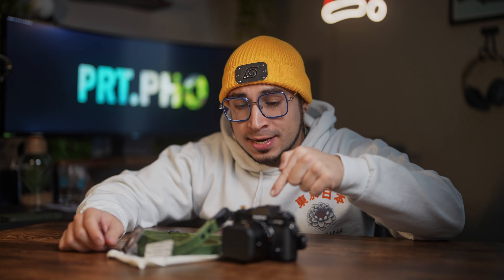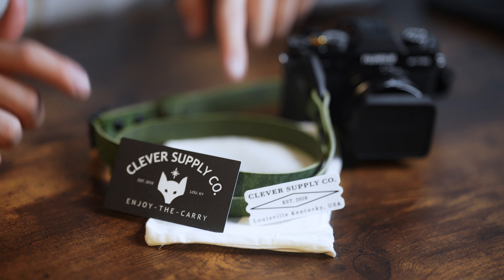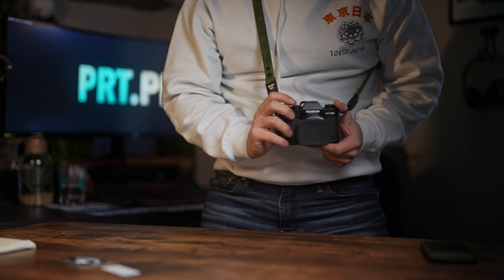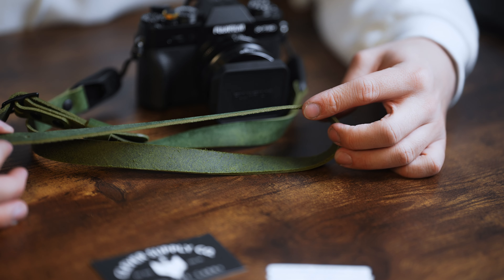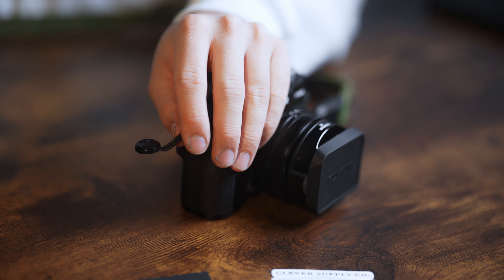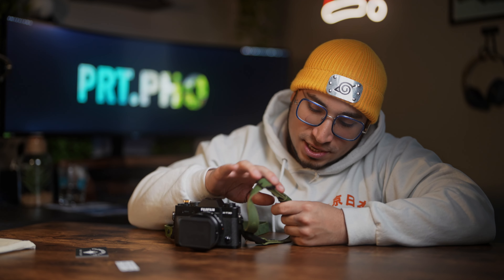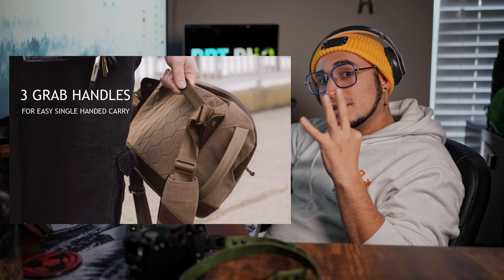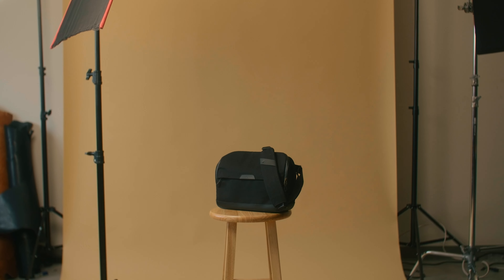Once you see this you will want your own! - Clever Supply Co. Camera Strap and 6L Camera Sling!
Hi humans welcome to another video here we will be talking about the new camera strap that I bought from Clever Supply Co. Definitely one of my favorite straps and now one of my favorite companies. Glad things are going back to being handmade with quality materials! Also, stick around for the end of the video where you can see the new 6L Camera Sling

Thank you @CleverSupplyCo  for making these products and I for one can't wait to get my hands on the 6L Camera Sling! I am just so excited! Already pledge on Kickstarter for a Tan one and I just know I'm going to love it as much as I love my strap. Also... I will be buying another strap... as soon as I get myself a Fuji x-pro 3 (or maybe x-pro 4 if it comes out)

There are only 23 days left! HURRY!

Main Camera: Sony A9iii
Talking Head Lens: Sony 20mm f/1.8
Everyday do it all Lens: Tamron 35-150mm f/2-2.8
Macro Lens: Sony 90mm f/2.8
Telephoto Lens: Sony 70-200mm f/2.8 GM ii
Extra Reach: Sony 2x Teleconverter
Primes:
-Sony 35mm f/1.4
-Sony 50mm f/1.2
-Sigma 85mm f/1.4
VlogTravel Camera - DJI Pocket 3 Creator Combo
360 Camera - Insta360 X4
Fun Everyday Camera: Fujifilm X-M1
Fun Everyday Lens: Voigtlander 27mm f/2
My Golden Nugget: Fujifilm X100VI
Studio Lights: Amaran 60x
Studio Background Light: Amaran 300c
Studio Background Light Attachment: Spotlight SE
Studio Background Light Tubes: Amaran PT2c
Everyday Sling: PM Nomatic 8L
Everyday Backpack: PM Nomatic 25L
Travel Backpack: PM Nomatic 35L

GET 2 MONTHS FREE  @artlist_io